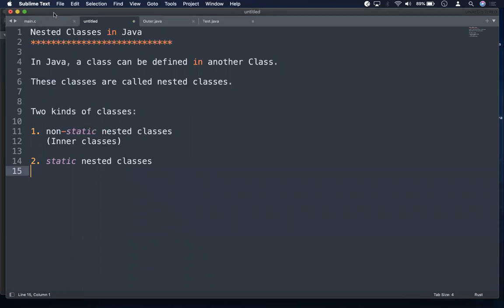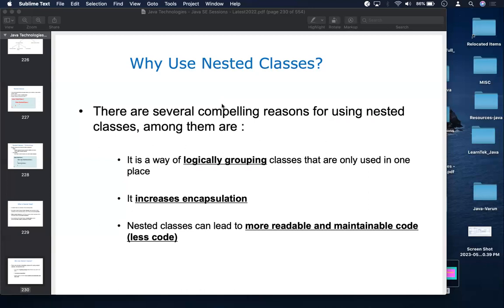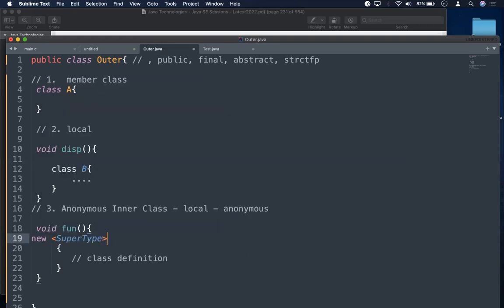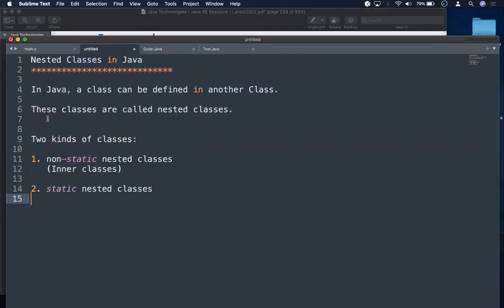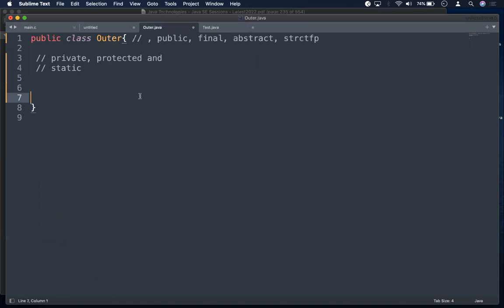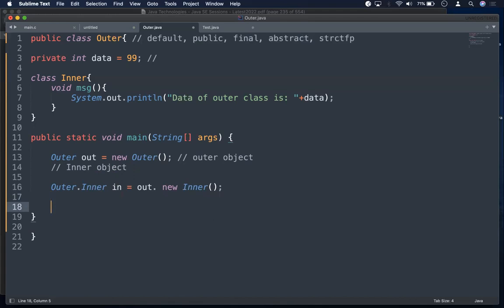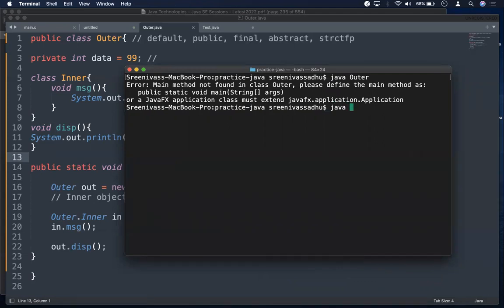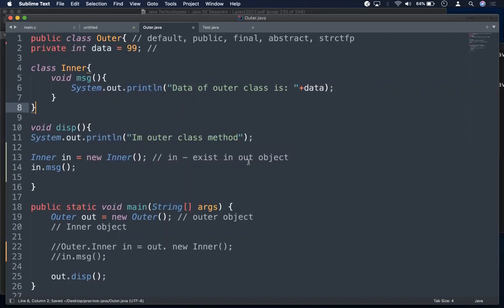40 Nested Classes In Java | Java Tutorials For Beginners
40 Nested Classes In Java | Java Tutorials For Beginners